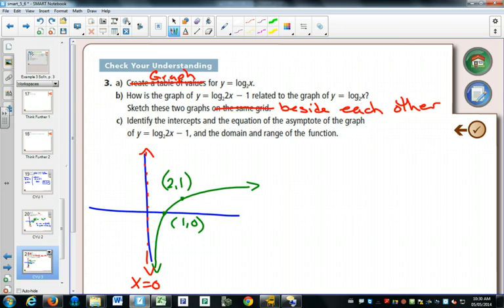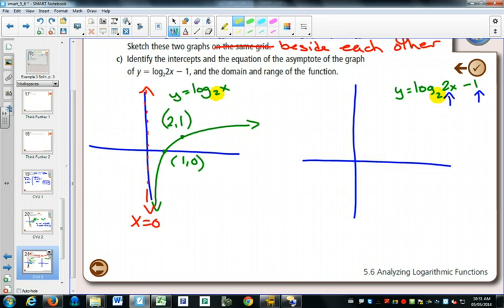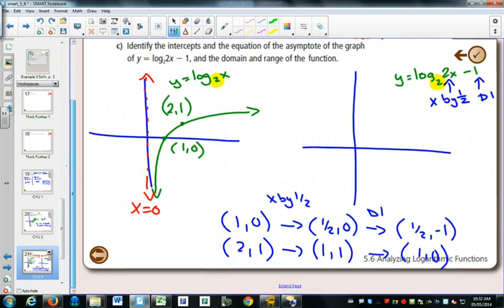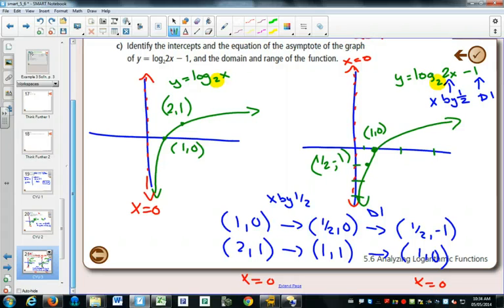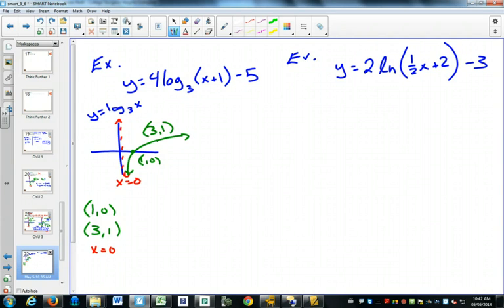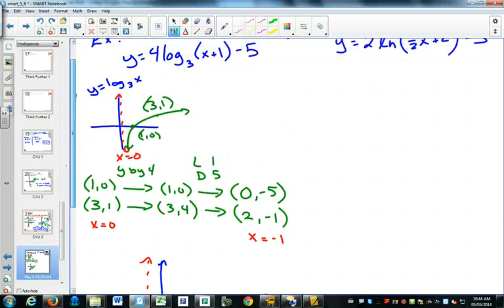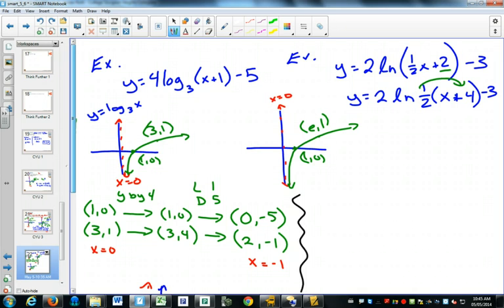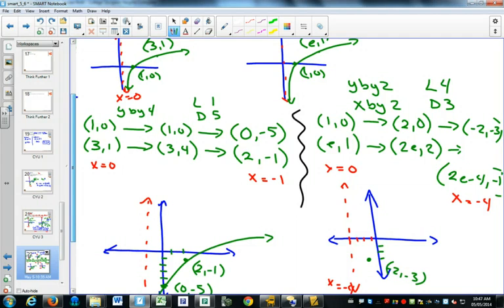MA40SP 5.6 Example 3